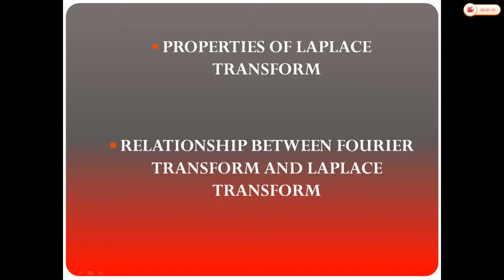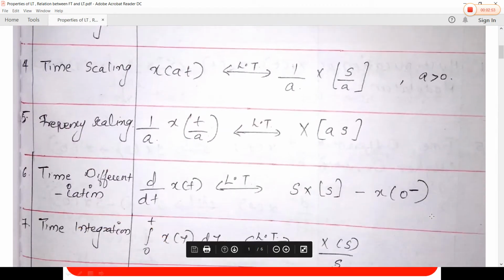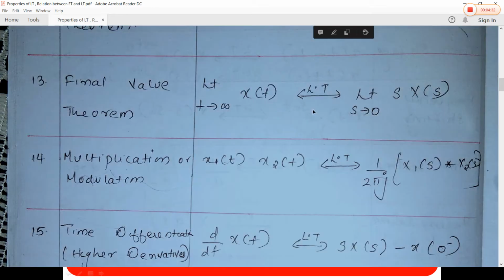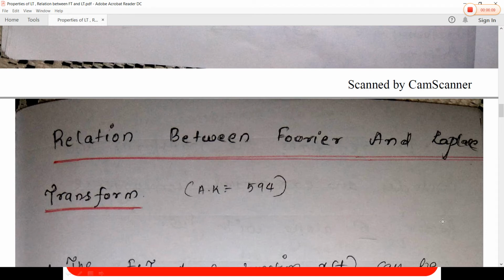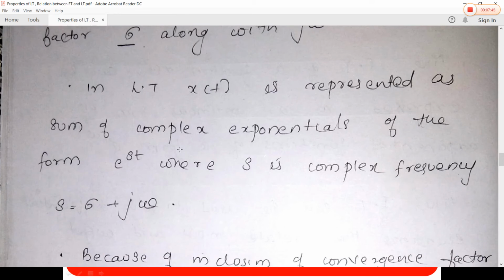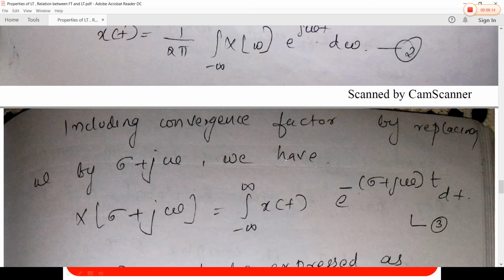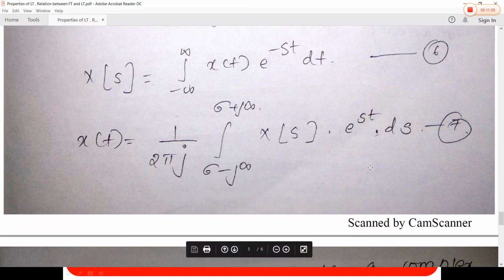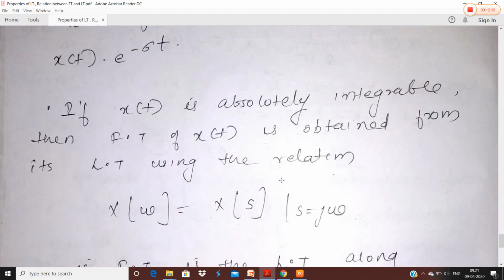PROPERTIES OF LAPLACE TRANSFORM & RELATION BETWEEN FOURIER TRANSFORM AND LAPLACE TRANSFORM